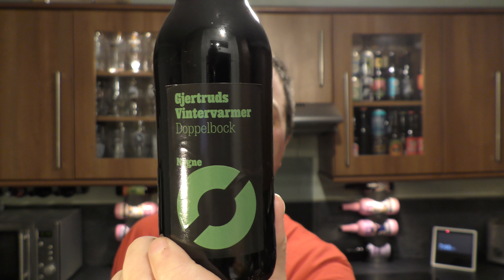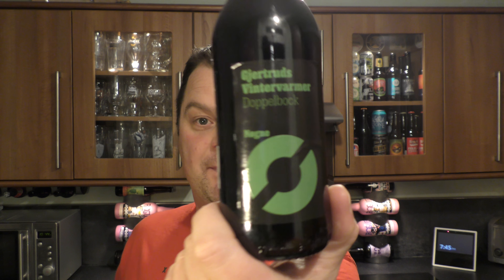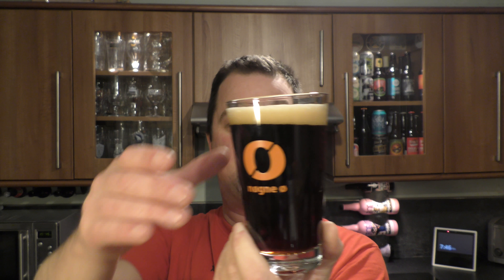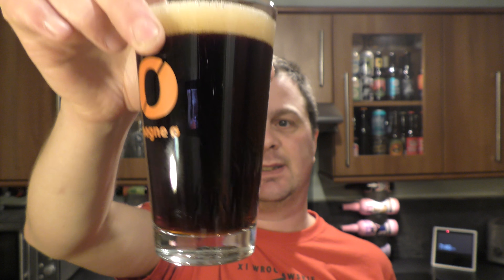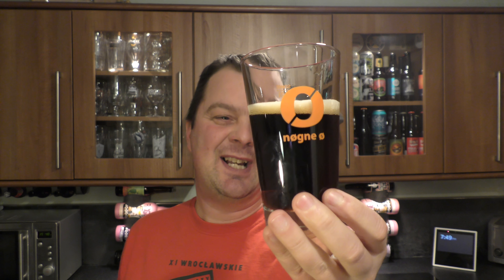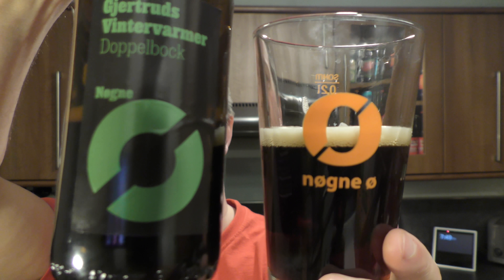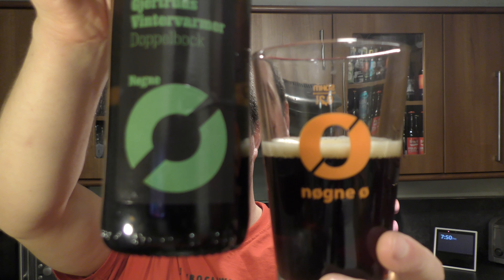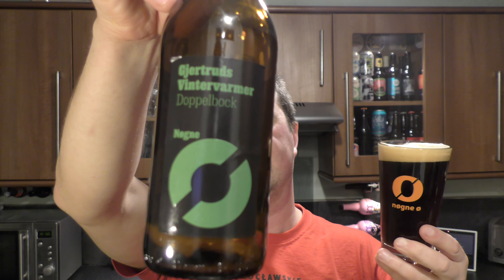Nøgne Ø Gjertruds Vintervarmer Doppelbock | Norwegian Craft Beer Review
Recorded In 4K Ultra HD Real Ale Craft Beer Reviews Nøgne Ø Gjertruds Vintervarmer Doppelbock | Norwegian Craft Beer Review